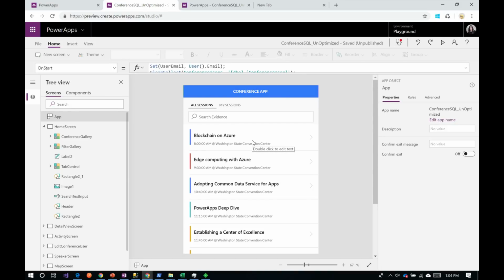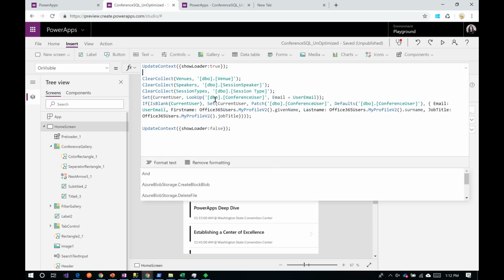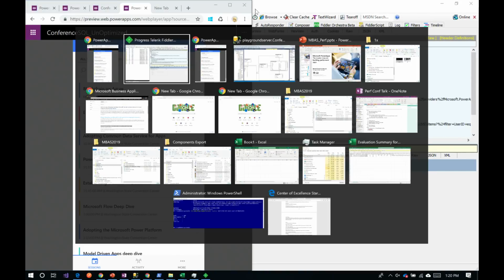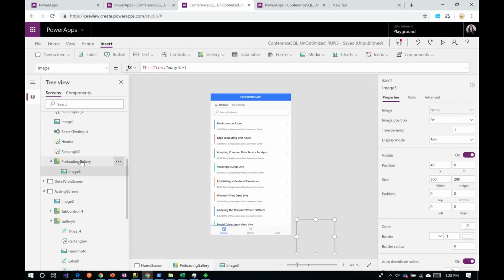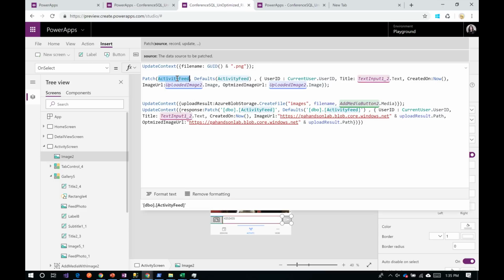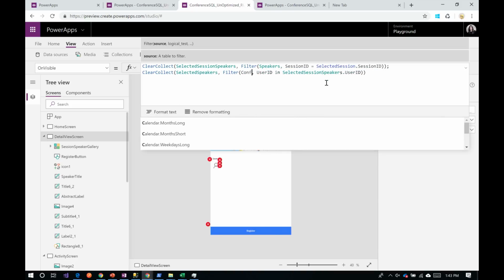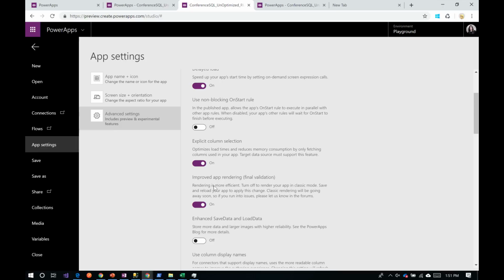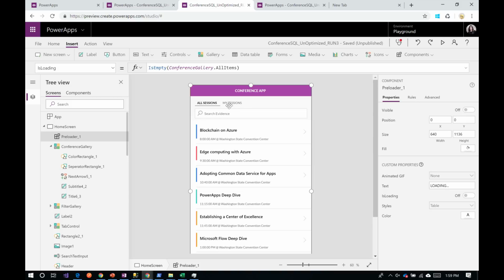Microsoft PowerApps: The master class on building performant apps - BRK2058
Your app is slow? See how we take an existing poorly performing app and apply various performance optimizations and tricks to drastically improve its performance and responsiveness.